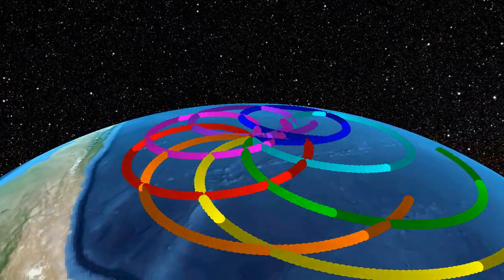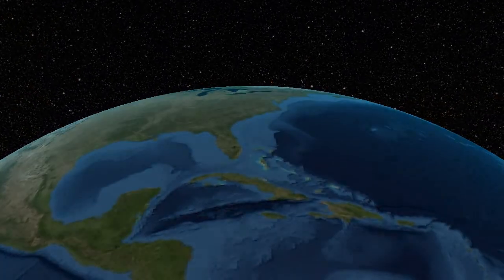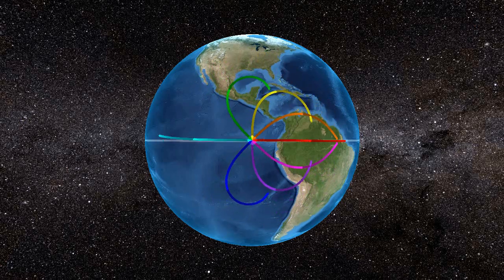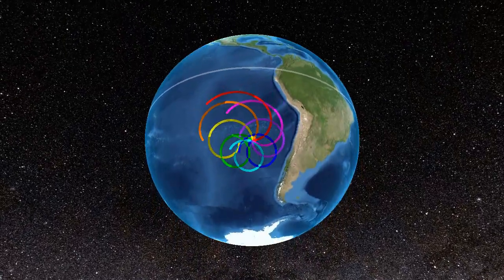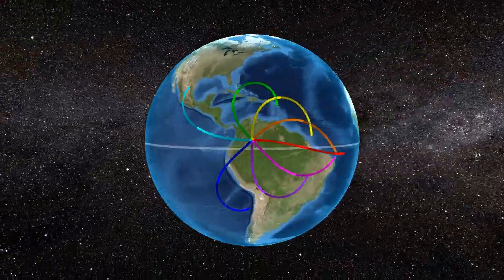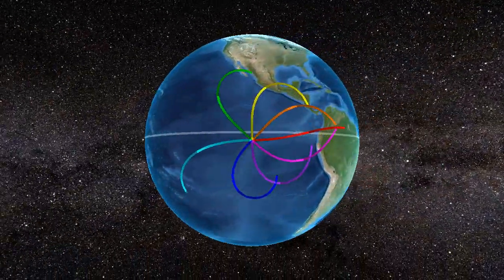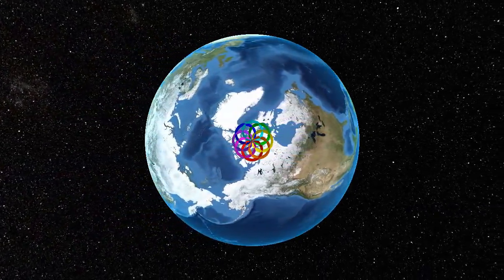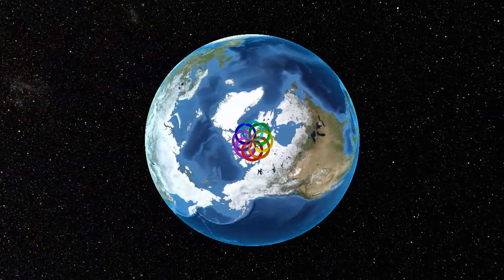The Coriolis Effect: an Animated 3D Visualization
In this video, I show my own custom 3D visualization of the Coriolis Effect.

The Coriolis effect is the intriguing phenomenon that appears to influence the motion of objects over a rotating surface. Understanding how it works is an absolute necessity for understanding the motion of the atmosphere and surface waters, and explains many interesting weather patterns that just wouldn't happen if the Earth wasn't rotating.

Its usually described like so:
"Objects attempting to move on a straight path relative to a *non-rotating* surface will end up traveling on a curved path with respect to a *rotating* surface."

With respect to the Earth, objects moving in the Northern hemisphere will find themselves deflecting to the right, and those in the Southern hemisphere will deflect to the left. This is why hurricanes spin in opposite directions on opposite sides of the globe.

However, whenever I try to find visualizations of the Coriolis effect, they always end up being either oversimplified to the point where they don't really convey anything beyond that simple explanation I said ealier... or they're too complicated, taking into account other factors unrelated to the Coriolis effect, which makes it very difficult to see exactly what the Coriolis effect is actually doing.

So, I've created my own 3D visualization of the Coriolis effect over the surface of a sphere. I hope you find this visualization useful.

I made this with a mediocre software render I wrote in C. The source code is available here:

=== Made possible with resources from NASA ===

Star Map (Galactic Coordinates)
NASA/Goddard Space Flight Center Scientific Visualization Studio

Blue Marble Next Generation w/ Topography and Bathymetry
R. Stöckli, E. Vermote, N. Saleous, R. Simmon and D. Herring (2005).
The Blue Marble Next Generation - A true color earth dataset including seasonal dynamics from MODIS.
Published by the NASA Earth Observatory.

Blue Marble - Image of the Earth from Apollo 17
NASA
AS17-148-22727